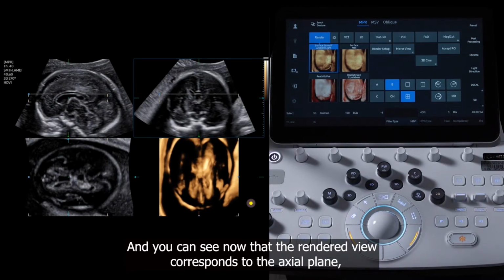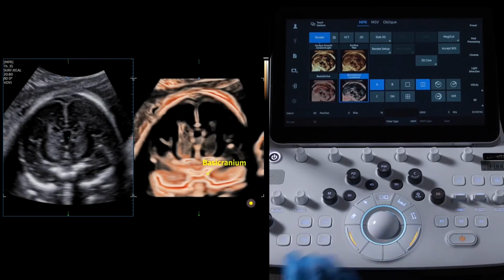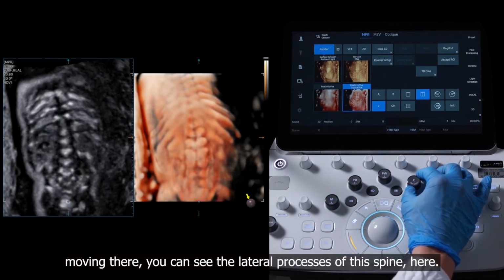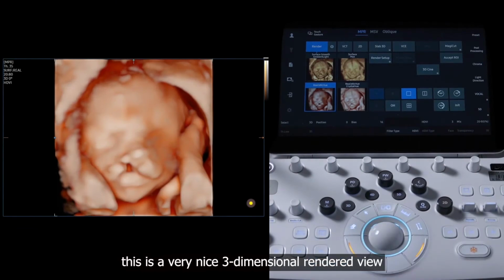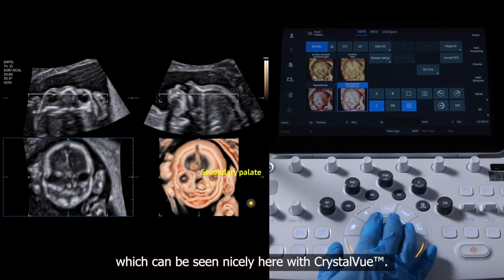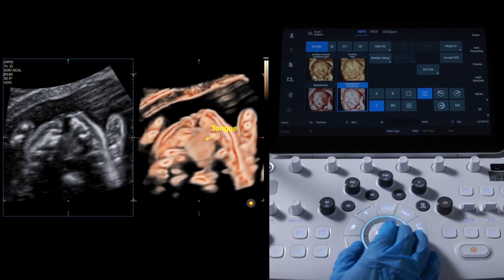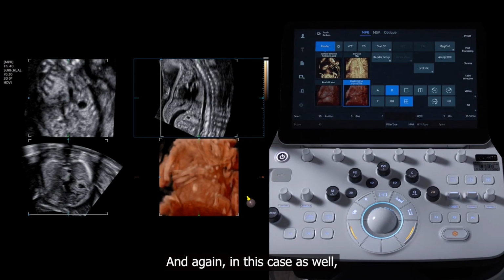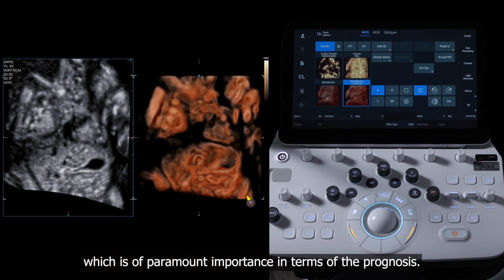Technical usefulness of RealisticVue™ & CrystalVue™, Prof. Christoph Lees and Prof. Andrea Dall'Asta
The technical usefulness of RealisticVue™ and CrystalVue™ for the advanced assessment of the fetal anatomy in the 2nd Trimester, with Prof. Christoph Lees and Prof. Andrea Dall'Asta.

00:00-01:29 - Introduction
01:30-05:55 - Fetal Brain with CrystalVue™
05:56-11:02 - Fetal Spine with CrystalVue™
11:03-20:07 - Fetal Cleft with CrystalVue™
20:08-26:19 - Fetal CPAM with CrystalVue™
26:20-29:14 - Summary